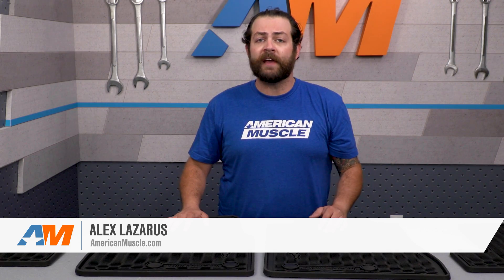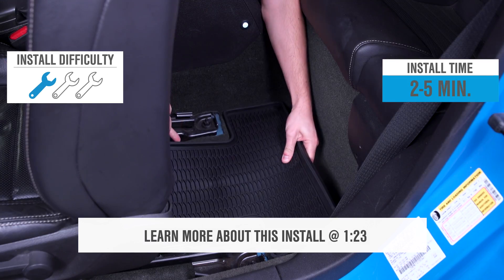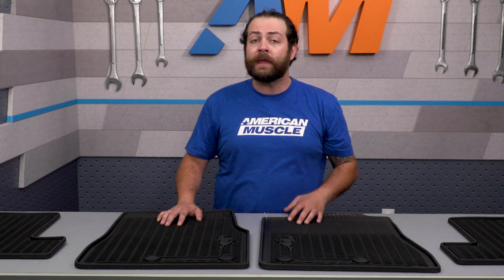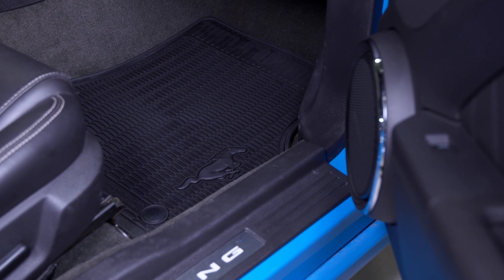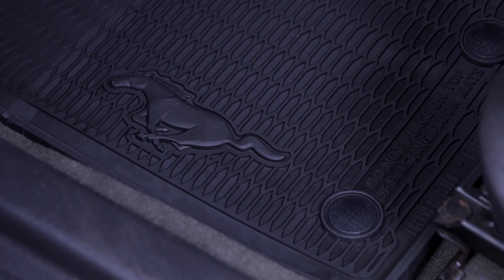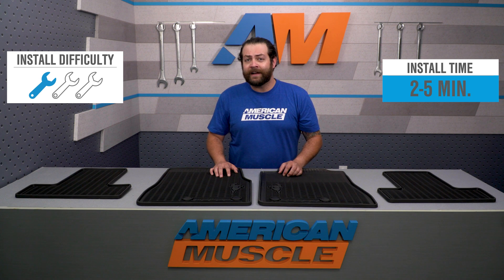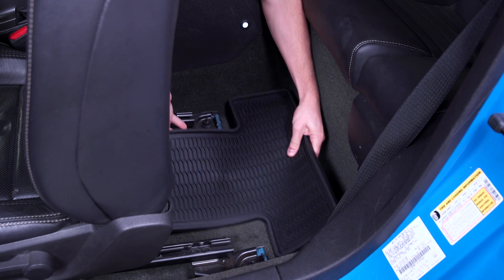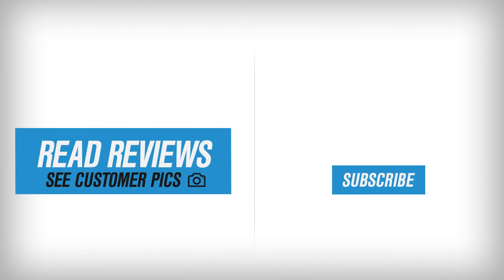2011-2014 Mustang Ford Front & Rear All Weather Floor Mats w/ Running Pony Logo Review & Install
Shop These Ford Front & Rear All Weather Floor Mats w/ Running Pony Logo

Give the interior of your Mustang a custom classy look by adding these easy to clean Ford Front & Rear All Weather Floor Mats! These floor mats feature deep grooves to contain the snow, mud, and dirt you may track in.

Item 397339
MPN# CR3Z-6313300-AA

Superior All-Weather Protection. Unlike the OEM stock floor mats, these Ford Front and Rear Floor Mats will offer superior all-weather protection while keeping the carpets looking good as new. Sold as a set of 4 to protect the front and rear passenger compartments, what makes this kit stand out is the Running Pony Logo for a clean and customized style. These rubber floor mats are engineered with deep grooves to keep dirt, mud, snow, sand, and water from staining and ruining the carpets underneath. This mod is an easy and practical way to enhance the look of the interior while preserving the value of your 2011 to 2014 Mustang.

Robust Quality. These Ford Front and Rear All-Weather Floor Mats are constructed using a tough and durable rubber material that resists cracking or fading in hot or cold temperatures. Each piece comes with an embossed Running Pony Logo to improve the interior styling of your pony. These floor mats are custom designed to perfectly fit in the interior of your pony and are easy to clean. Simply hose them off with clean water, wipe or hang to dry, and you’re done.

No-Frills Installation. No tools required. Simply remove the stock OEM floor mats to make room for your new Ford Front and Rear All-Weather Floor Mats. This kit will simply slide in place and will take no more than a couple of minutes to install.